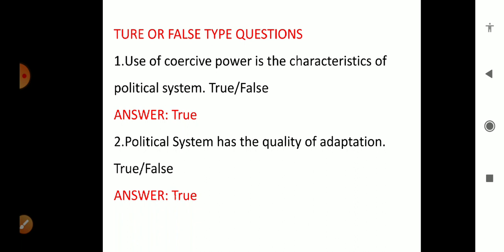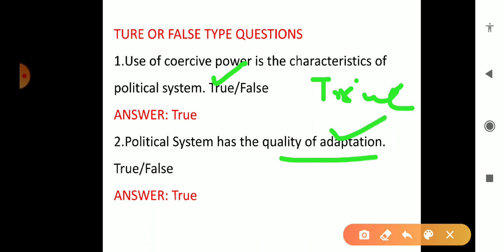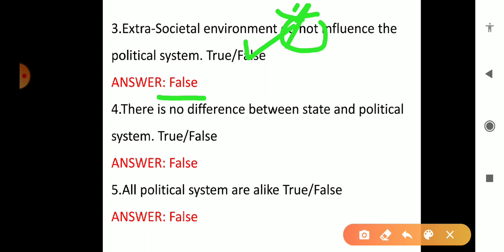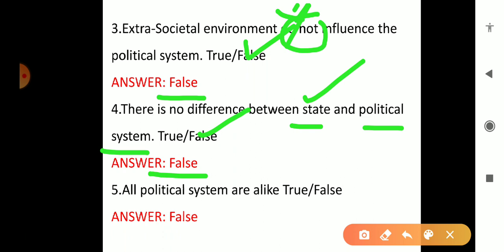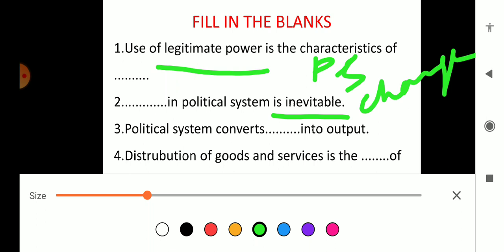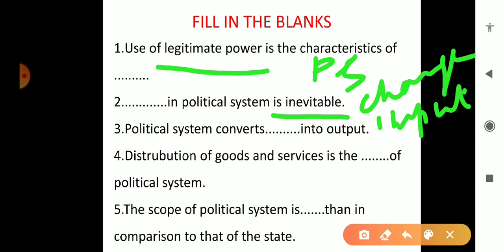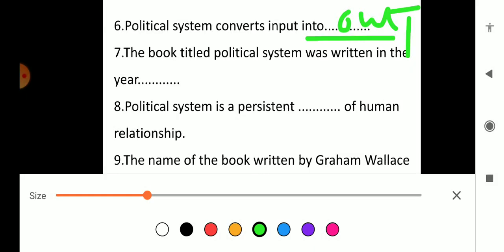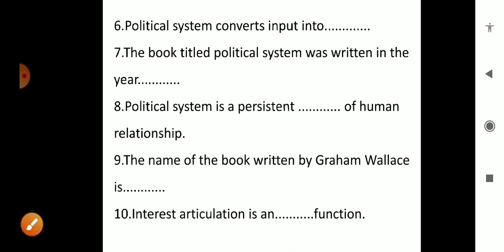TRUE/ FALSE AND FILL IN THE BLANKS- POLITICAL SYSTEM+2